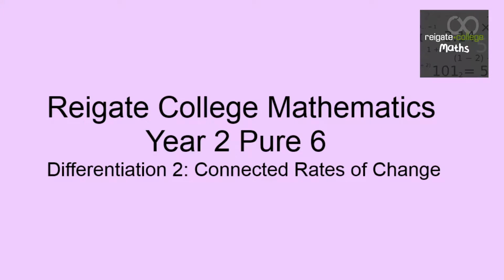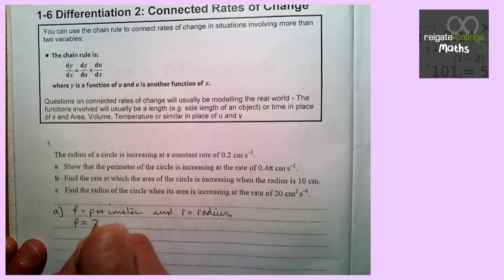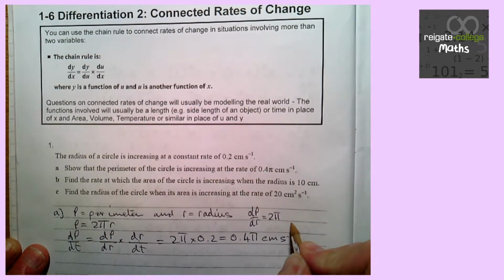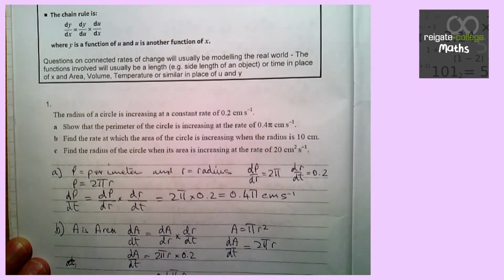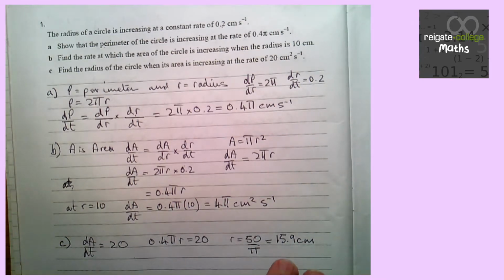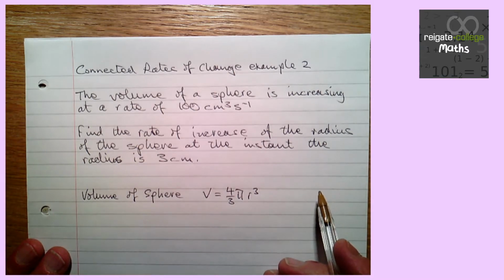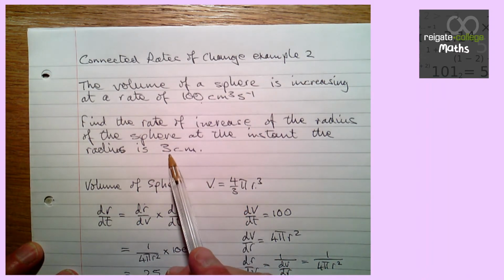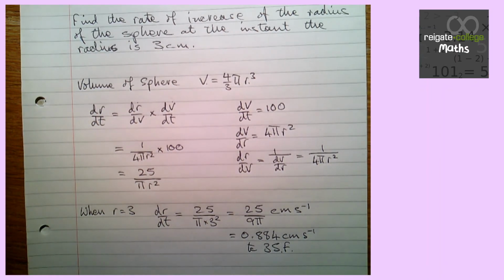Connected Rates of Change